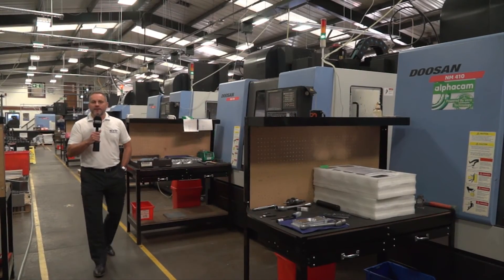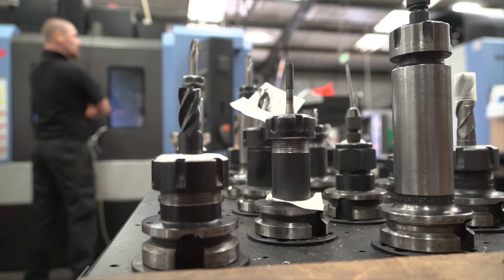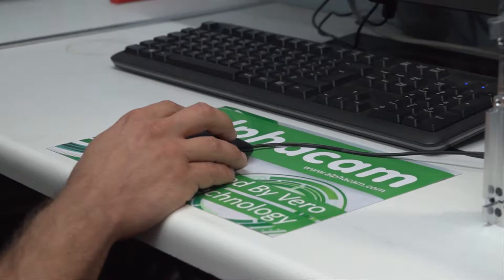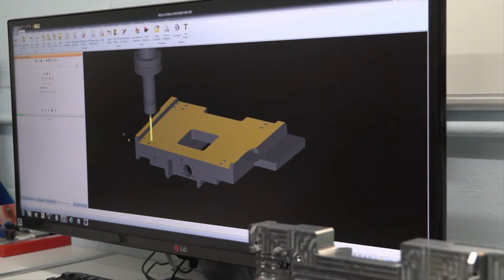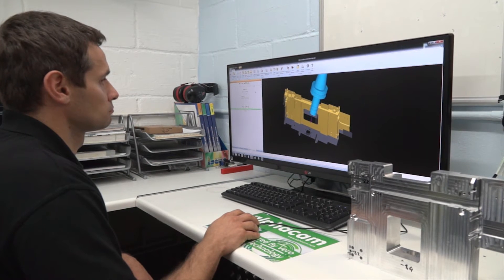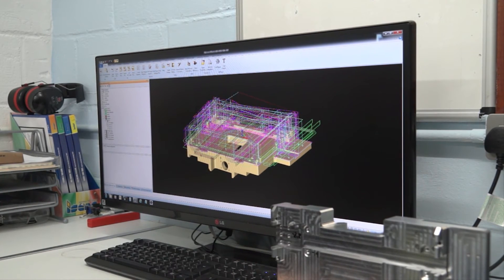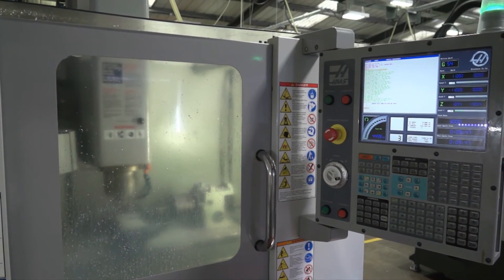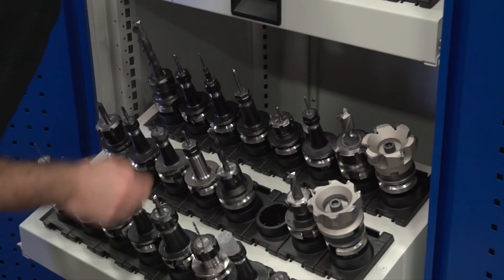Cambridge Precision deploy Alphacam for high precision manufacturing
Andy Barnard, milling supervisor at Cambridge Precision explains how Alphacam has helped the sub contract manufacturing business produce high precision components with the aid of Nikken tables that convert their 3-axis Doosan CNC's into 5-Axis simultaneous machines.